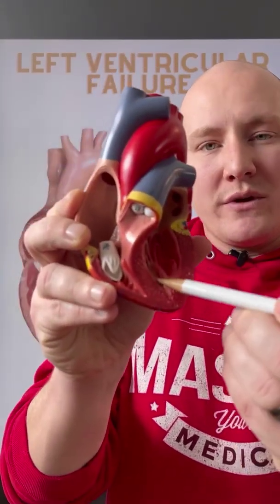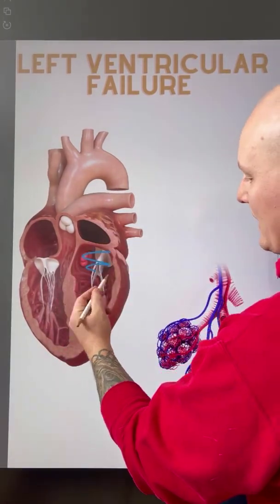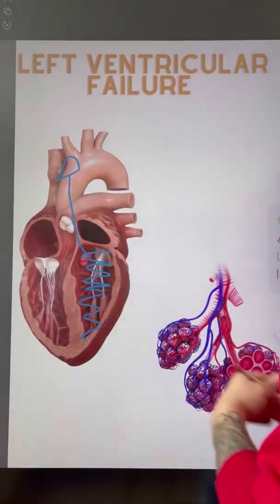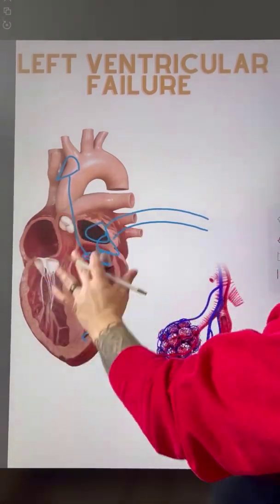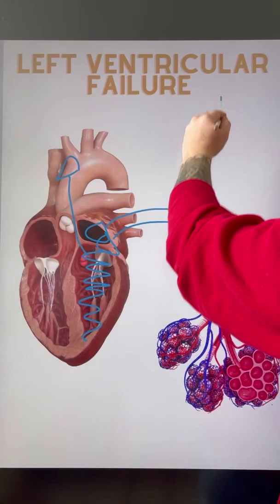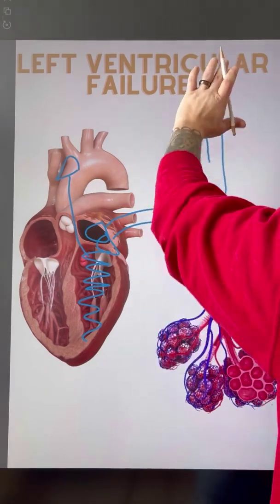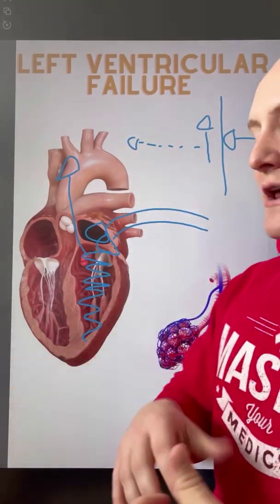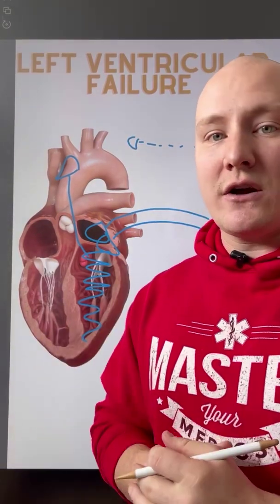Left Ventricular Failure